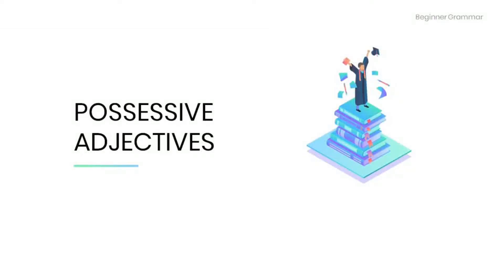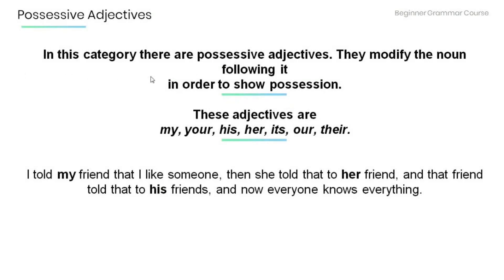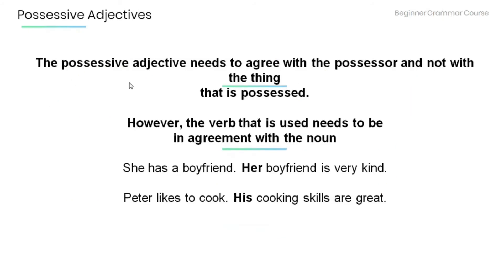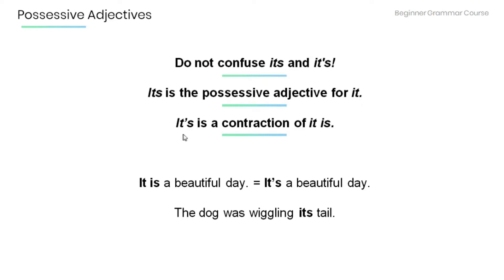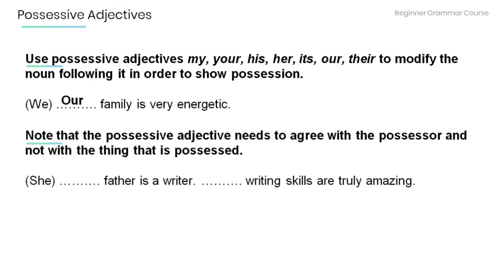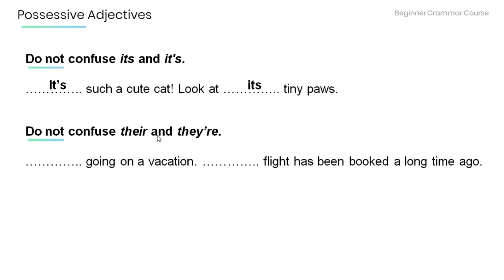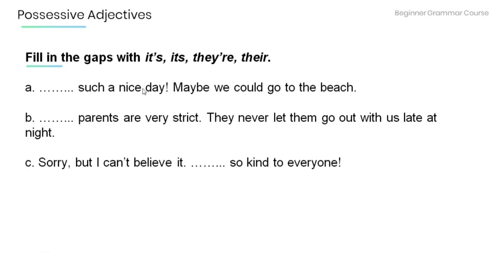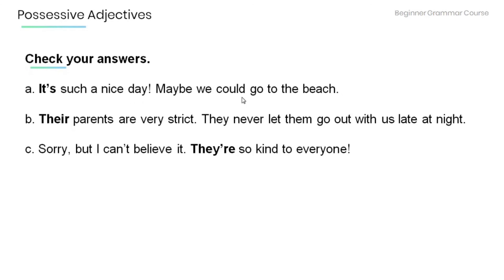19. Possessive Adjectives (Beginner)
Lessons + Practice for Beginner